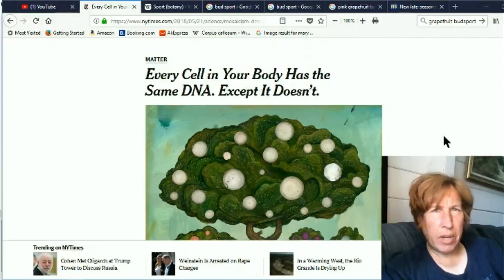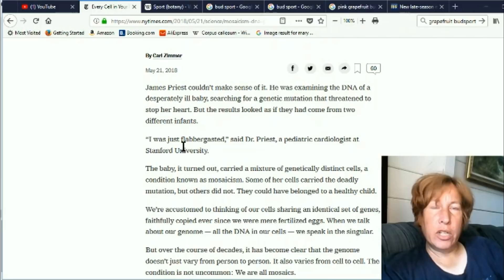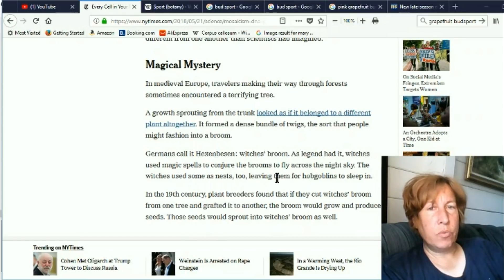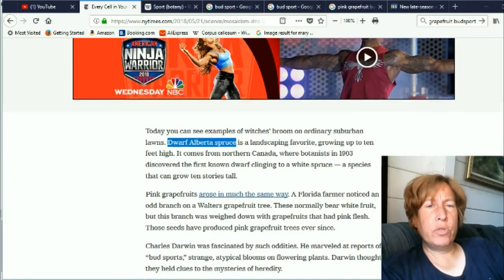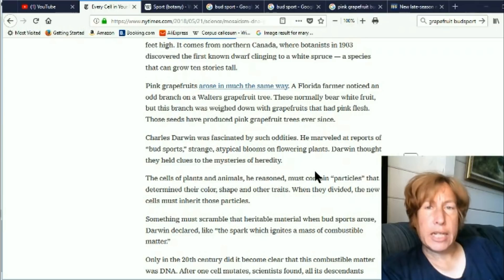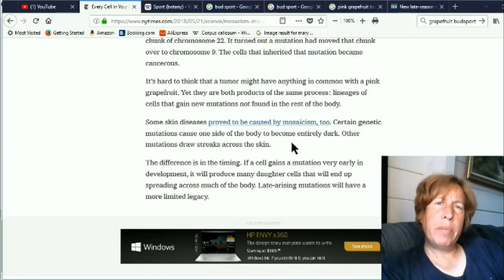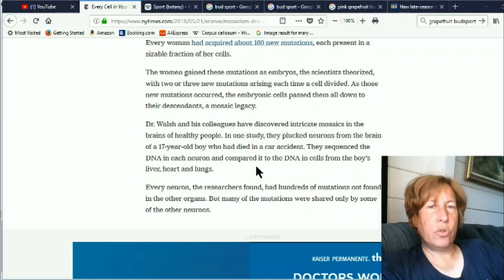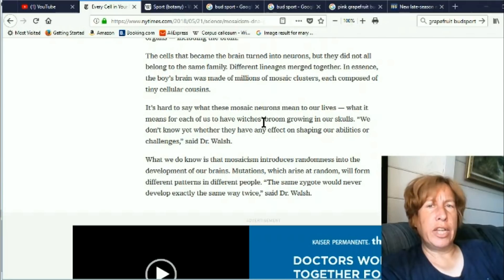New Species Created via Spontaneous Mutant Tumors! Mosaicism Part 1: Budsports Mandela Effect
So now you have different DNA throughout your body, not just how the DNA expresses but the DNA itself has many variations that preserve and replicate throughout your life and at any time a new variation can form and replicate.  In plants this can result in a whole new species growing off the side of parent plant like some kind of giant parasite.  This is the direct opposite of what I learned which is that a single organism has the same DNA throughout its body.  In this part 1 of the video series I introduce the concept and discuss changes in how new plant species in this time line have always spontaneously produced themselves via mutant offshoots from the original different plant!  In this video I mention the video will be in 2 parts, but really it turned out to be 3 total parts and this was part 1 in the Mosaicism Mandela Effects series.